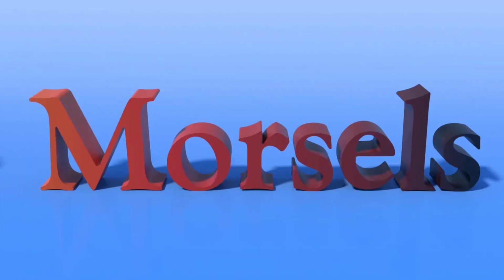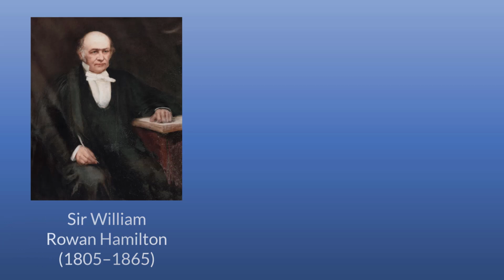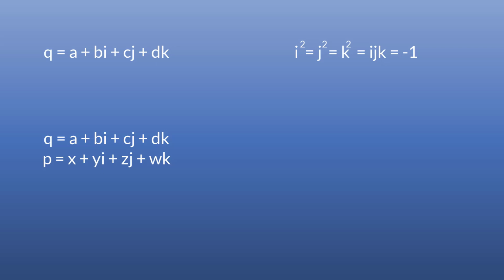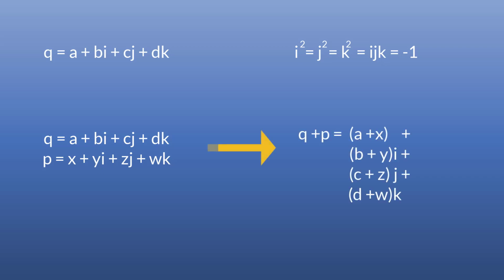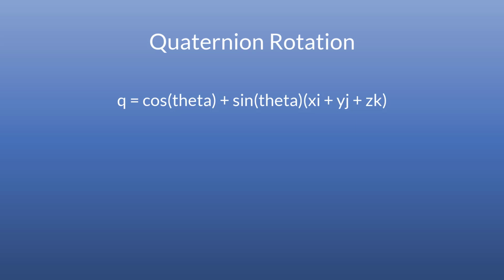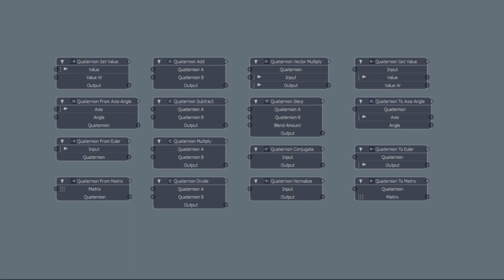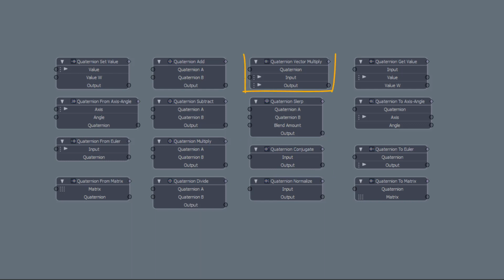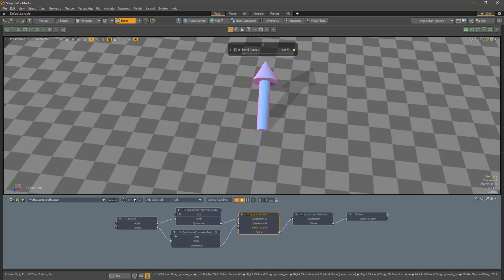MODO and the Quaternions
This is my attempt at explaining quaternions through the medium of MODO.  If you are an artist working in CG, then you can treat quaternions as black boxes for rotations, in much the same way that you can treat matrices as black boxes for more general transformations.

I am no great mathematician.  Hopefully I have not committed any serious boo-boos.

0:00 Preface
0:27 Introduction
1:05 History
1:40 Definitions
3:02 Rotation
4:47 Quaternions in MODO
7:29 Examples
8:42 Conclusions